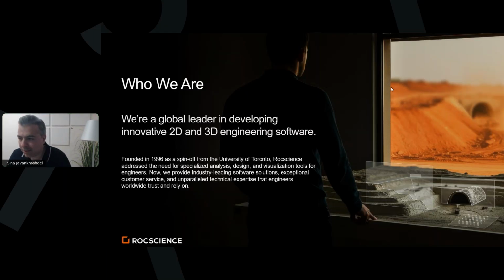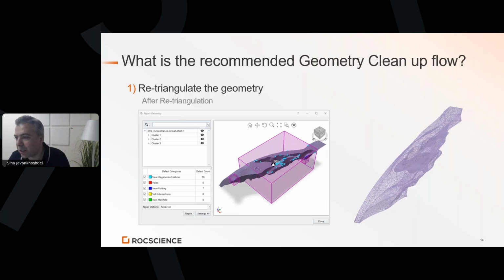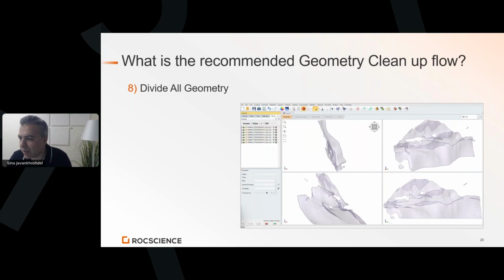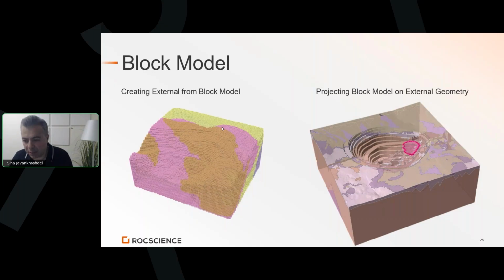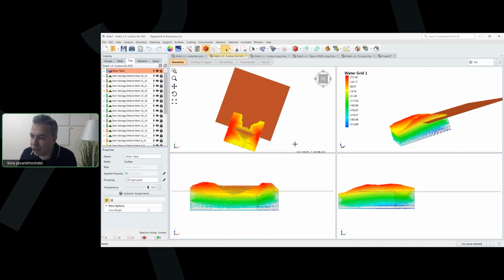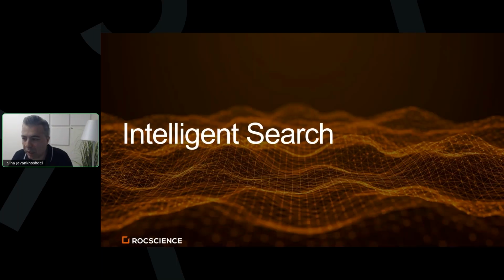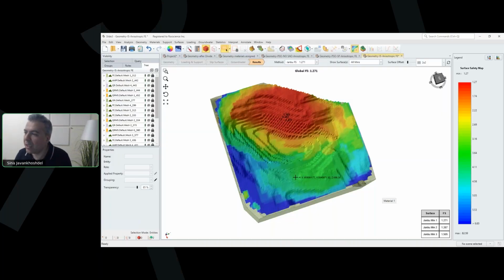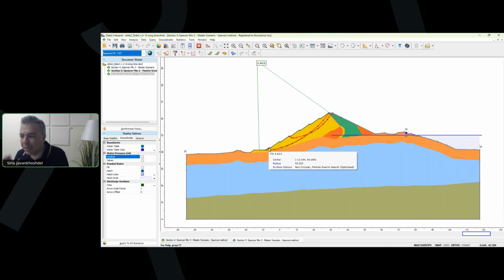Webinar Recording - 3D Modelling Masterclass: From Geometry Creation to Results using Slide3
In this Masterclass, Dr. Sina Javankhoshdel walks you through advanced modelling techniques designed to elevate your workflow. From cutting-edge slip surface search algorithms to streamlined 2D–3D integration and terrain-driven analyses, you’ll learn how Slide3 delivers deeper insight and more reliable results.